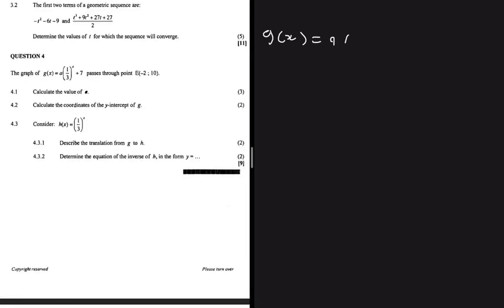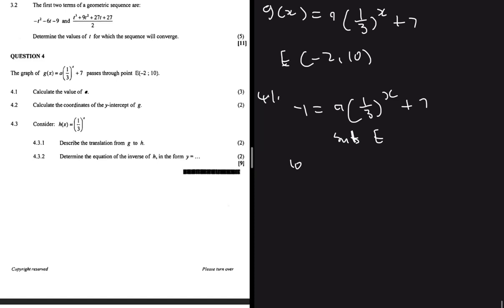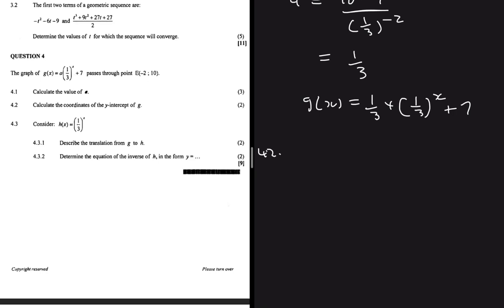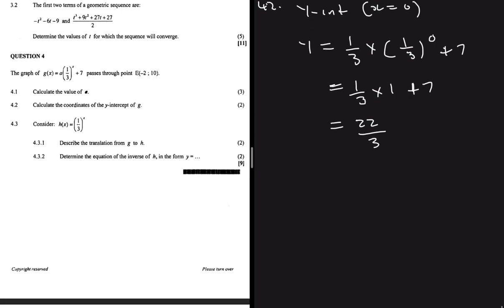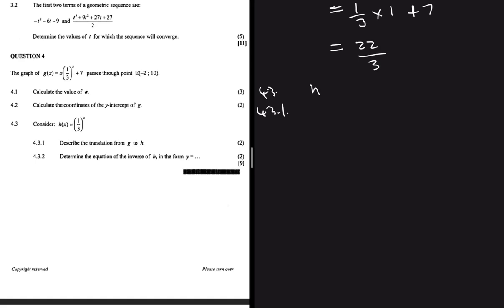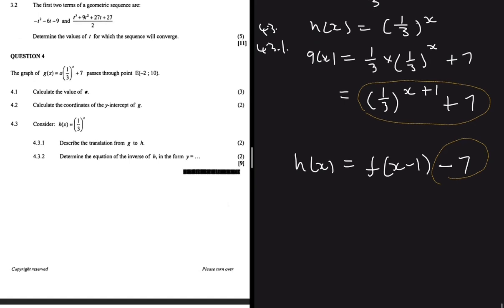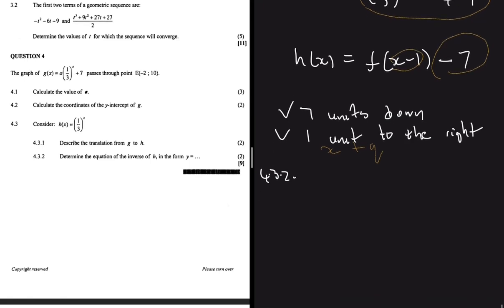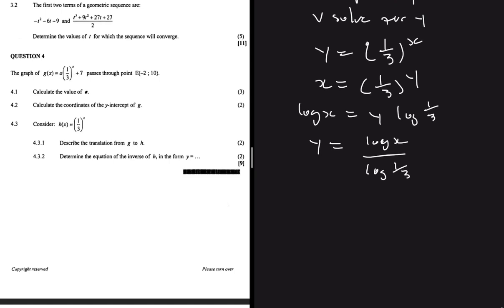May/June 2022 Grade 12 Mathematics Functions & Graphs Past Exam Memo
Question 4 Grade 12 Mathematics P1 May/June 2022 on Functions & Graphs.